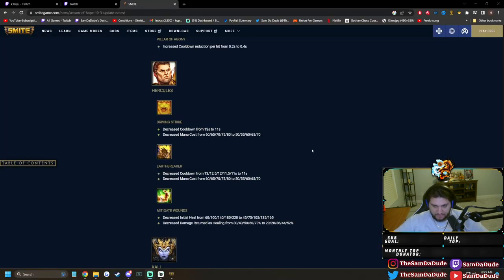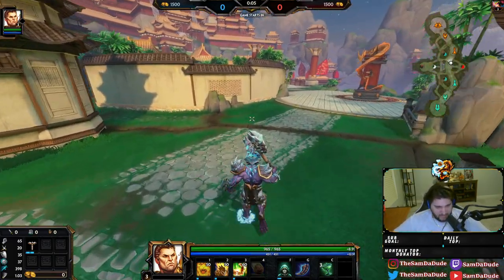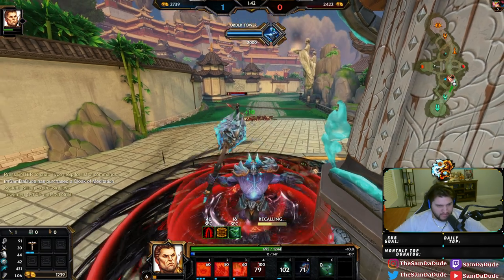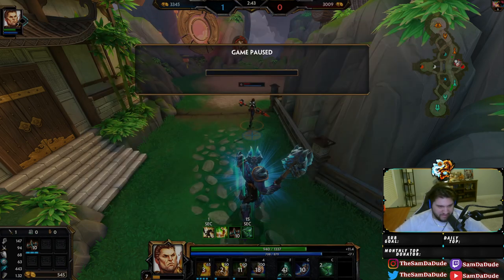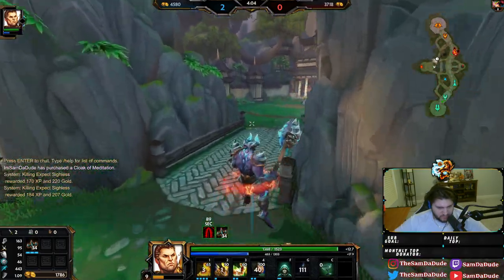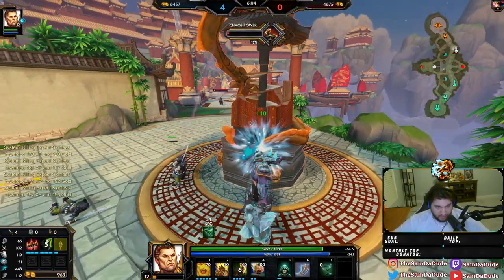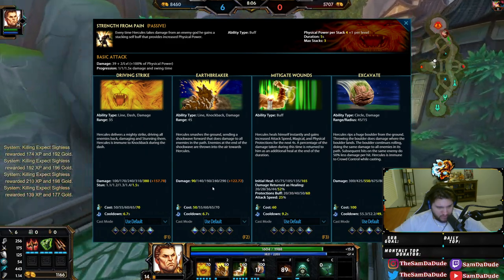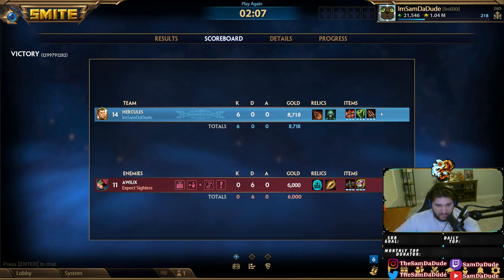HERCULES IS S+ TIER (ANOTHER BUFF) - Season 10 Masters Ranked 1v1 Duel - SMITE